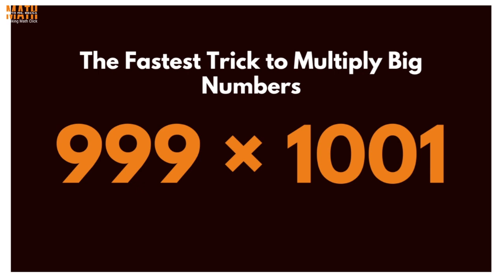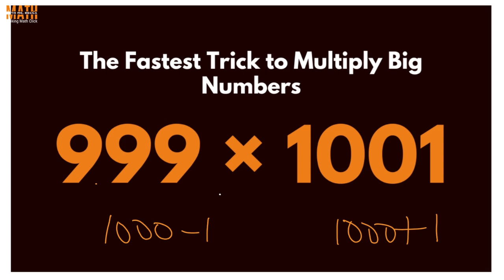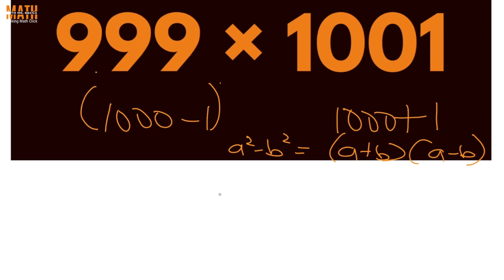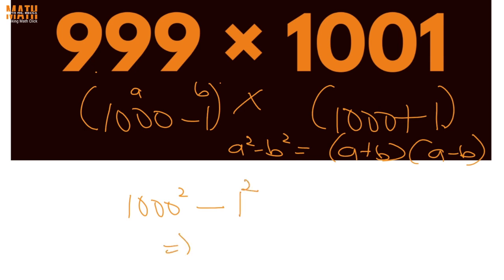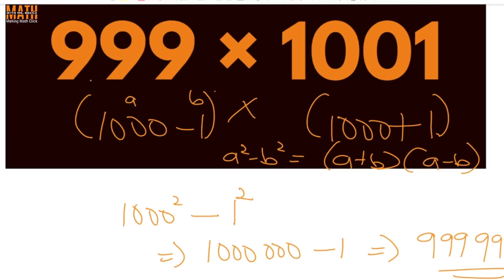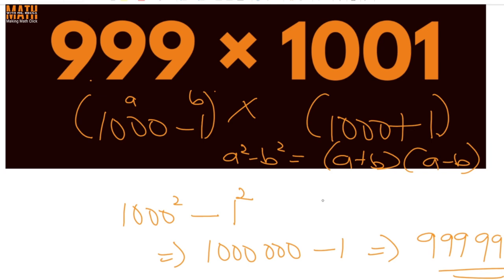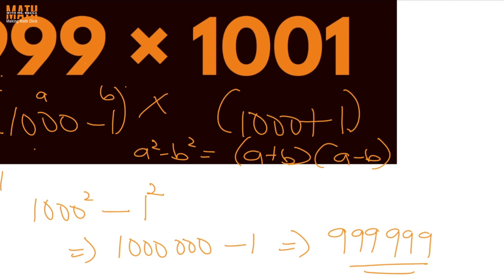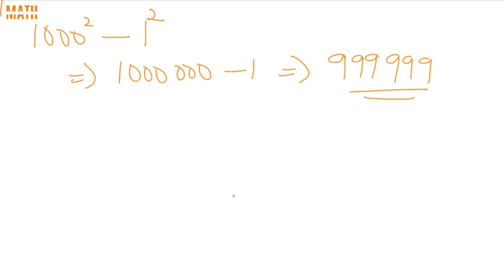The fastest trick to multiply big numbers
📌Reach out for personalised help